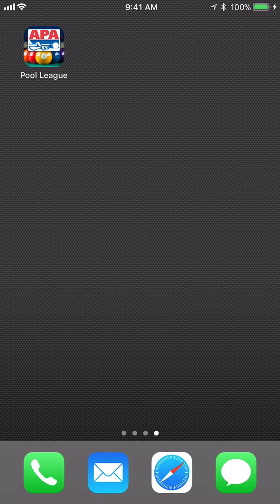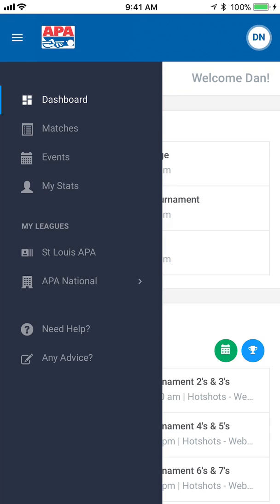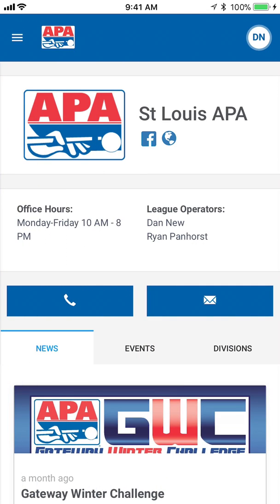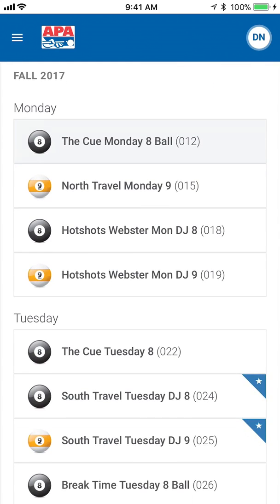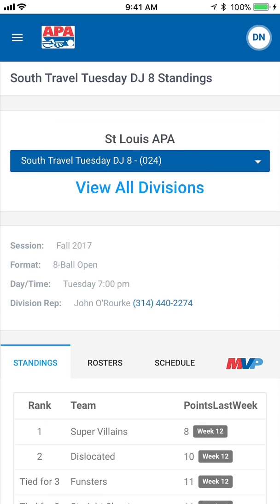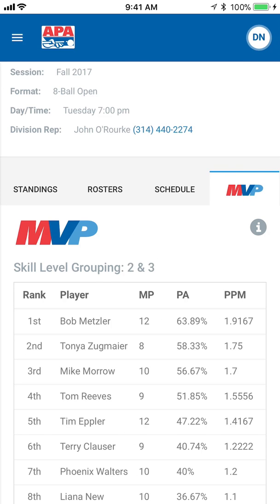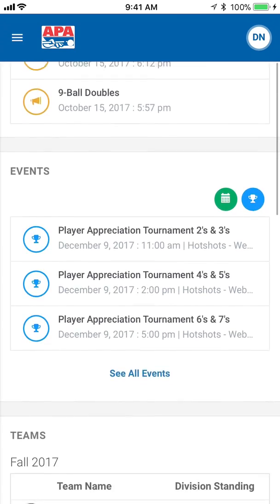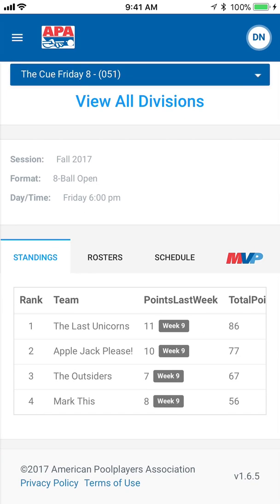How to find Division Standings and MVP info on the new Member Services site and app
We've had lots of questions about how to find the local Division standings on the new member services site and mobile apps.

In this short video,  we're going to show you some of the quickest ways to find them.

First, after you launch the app, click on the menu icon in the top left corner of the screen
then look halfway down
you'll find the my league section
if you look there you'll see your local league

Click on your local league name and it will take you to that League’s page
Then scroll down till you see the News, Events and Divisions tabs, click the divisions tab

You will be presented with a list of the divisions in that local League.
Some of them have stars on them
Those are the divisions that you are actively playing in

Click on any division and it will bring up all the info for the division
Including the standings, rosters, schedule and MVP standings.

For those of you looking for the division information for your current teams, there is an easier way.

When you first launch the app or site you will come to the Dashboard.  Scroll down to your Team list.
Click the standing for the team and it will take you directly to the Division info.  Super fast and easy.o

We hope that this helps you find your way around the new member services site and app